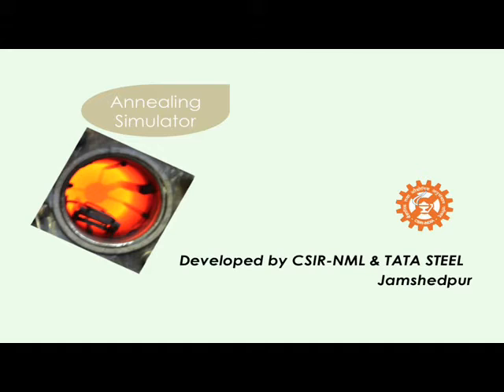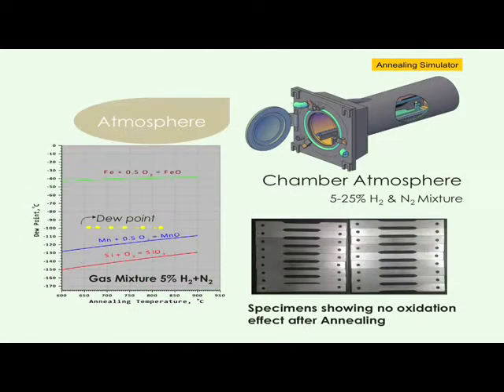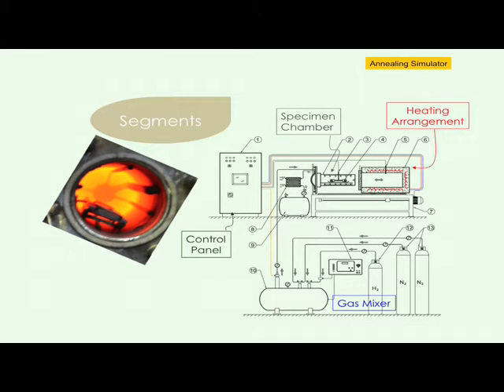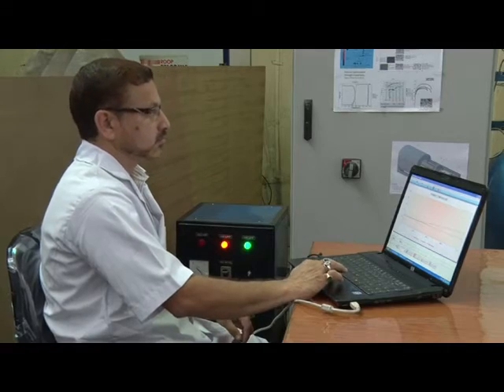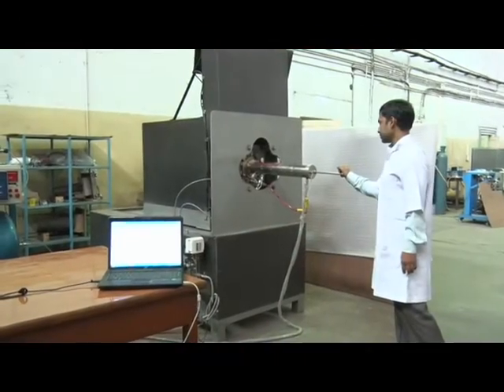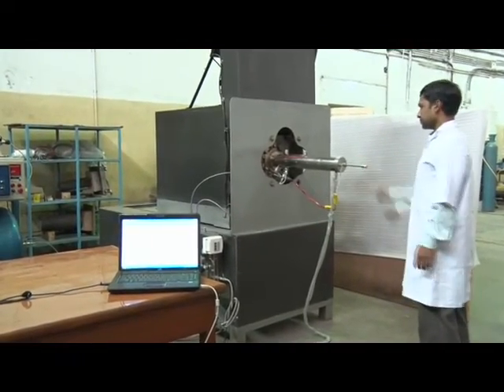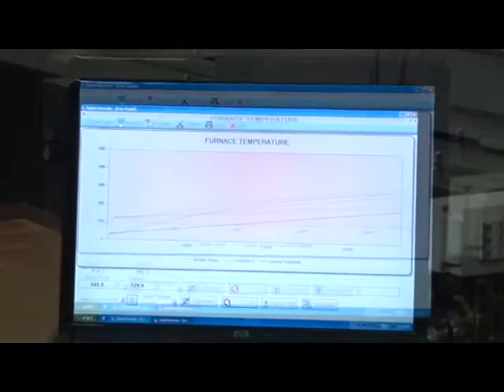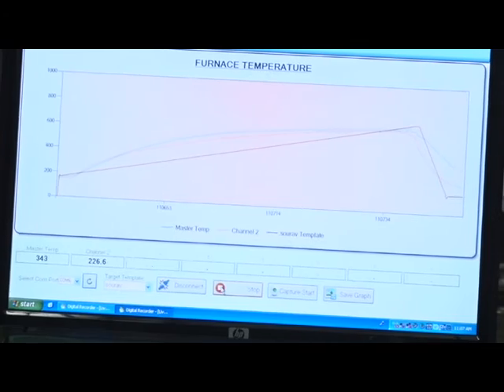Annealing Simulator Device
Simulation of metallurgical processes requires controlled process environment, high temperatures and controlled heating and cooling rates over a wide range. CSIR-NML jointly with Tata Steel designed and developed a reactor chamber that enables controlled process environment and controlled heating and cooling rates.

In its mature state, it can lead import substitution and also can create export opportunities. Many of the product development activities of steel industry can be carried out through simulations of near industrial conditions. This is a high end technology development, therefore, it has the potential of generating limited extent of employment generation as a commercial product